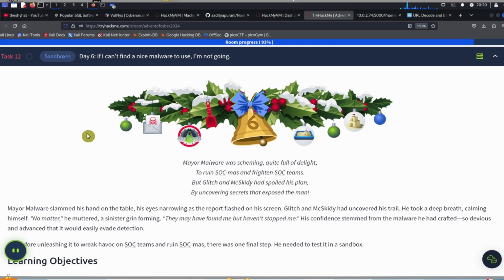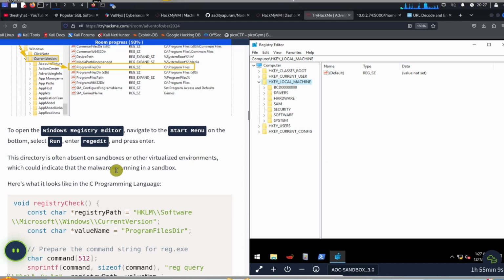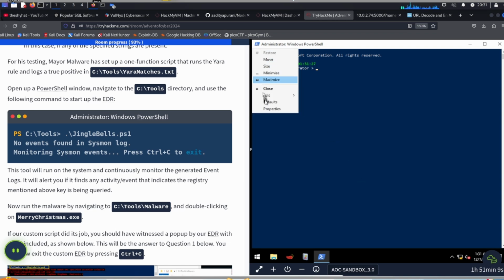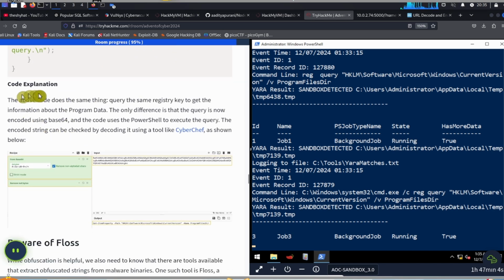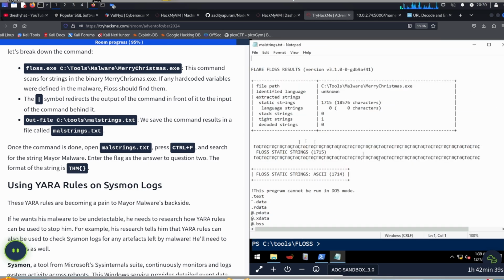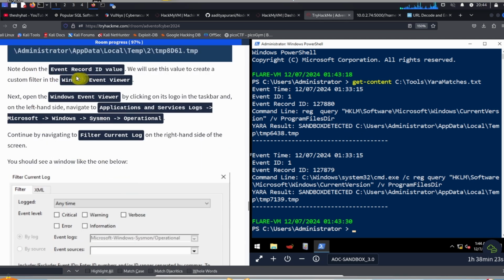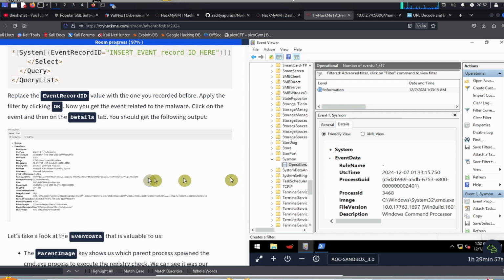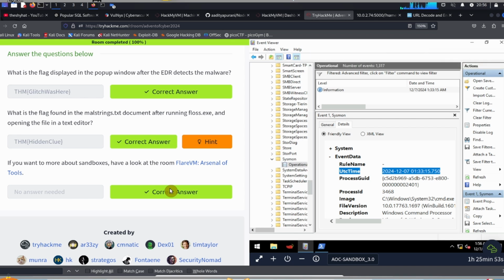TryHackMe Advent of Cyber 2024 Day 6 Walkthrough